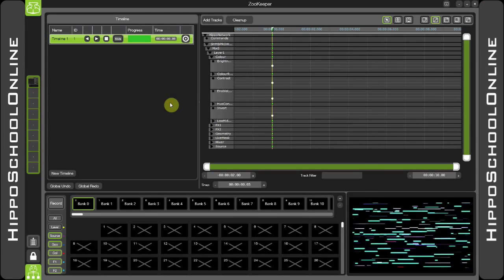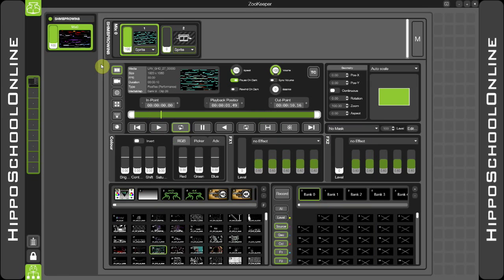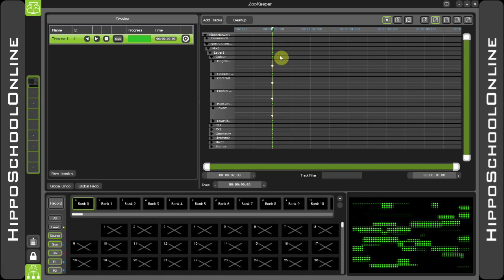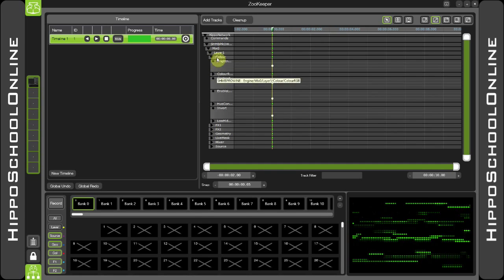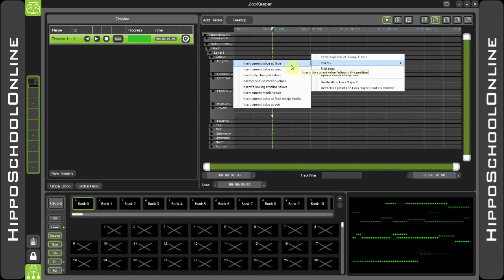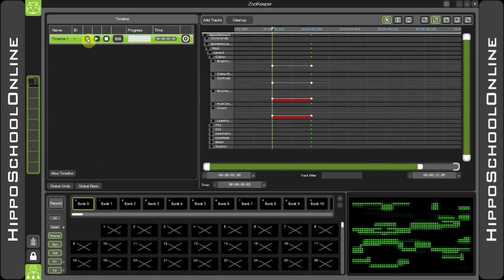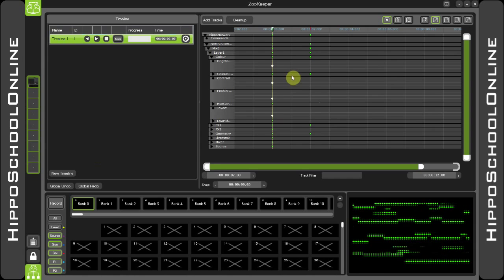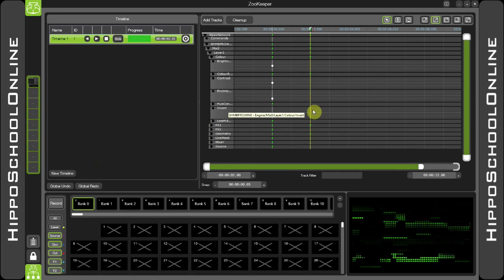04 HippoSchoolOnline - V4.1 - Timeline - Insert Values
A far more accurate way to program the Hippotizer Timeline, albeit a little slower.